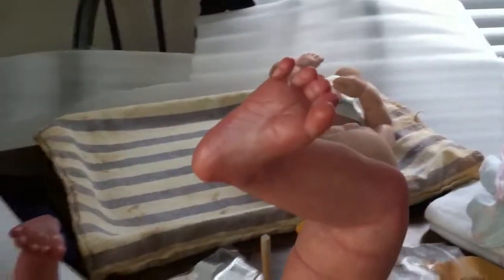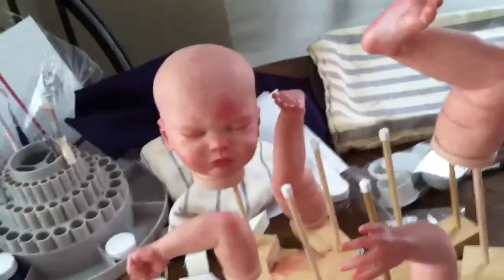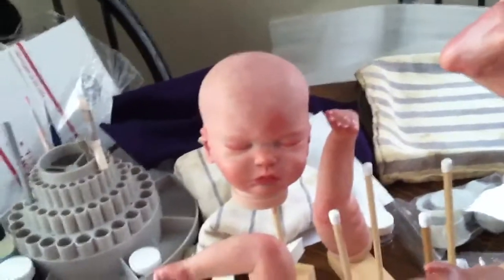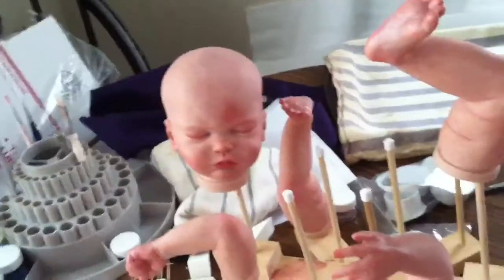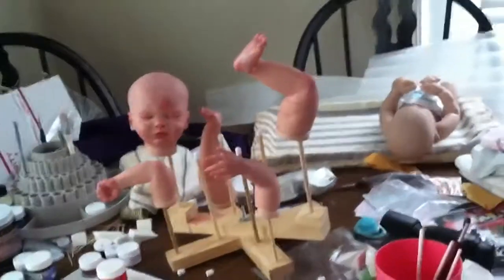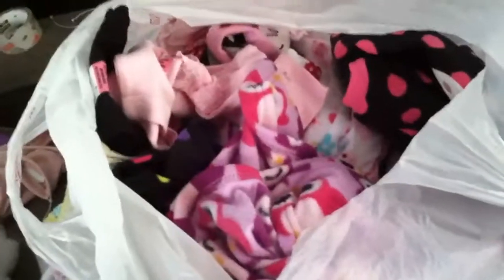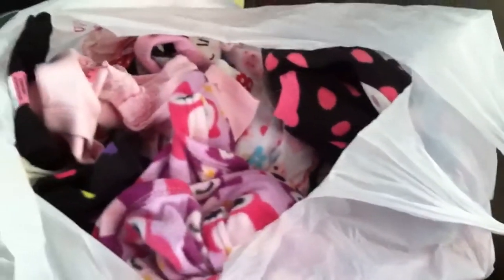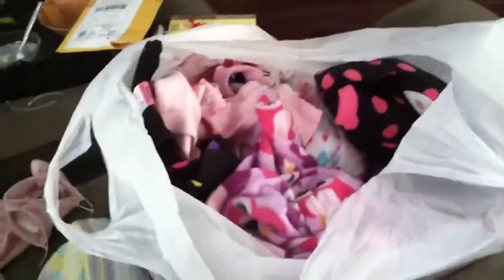Making Emma Modifications